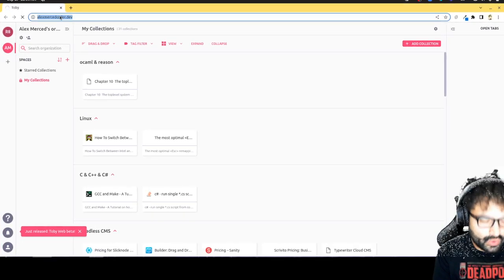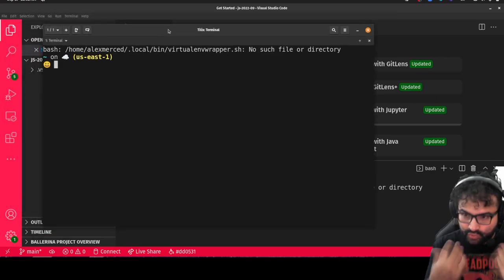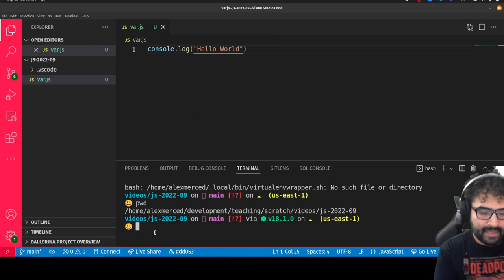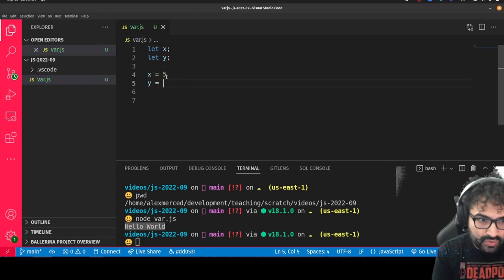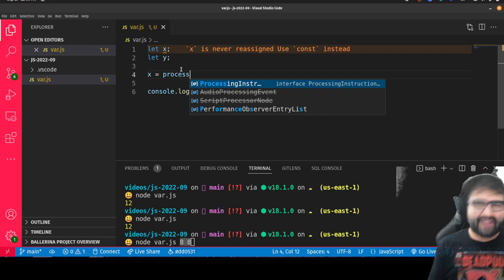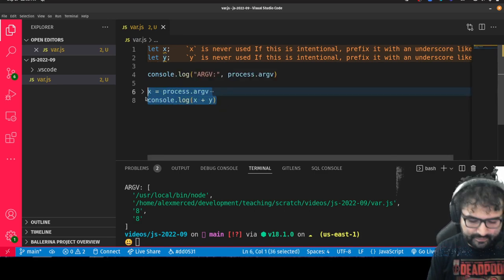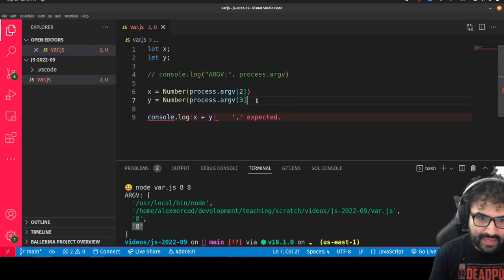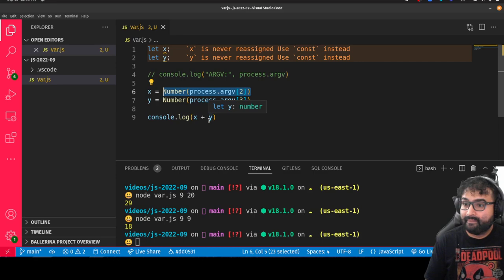AM Coder - Basics of Variables and Programmatic Thinking (Applied in Javascript)